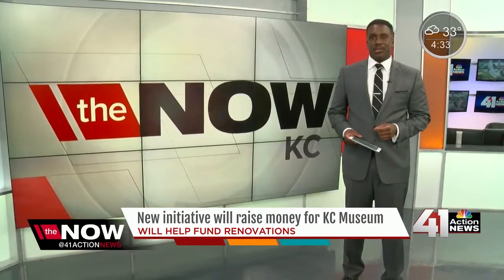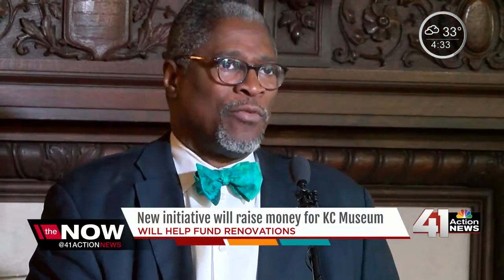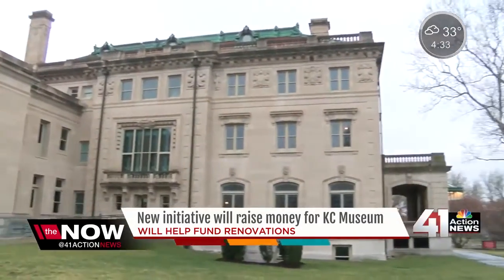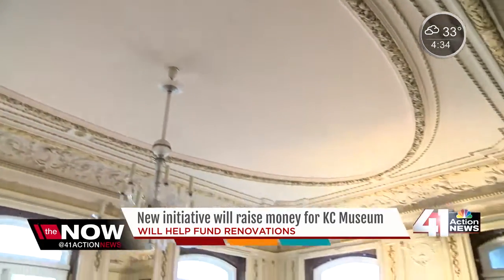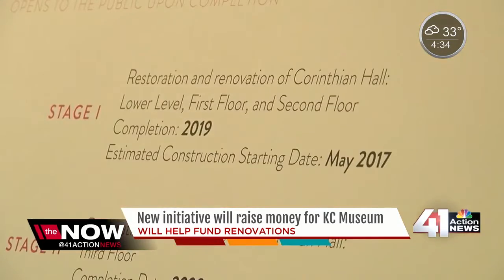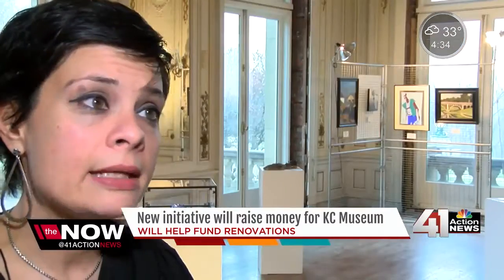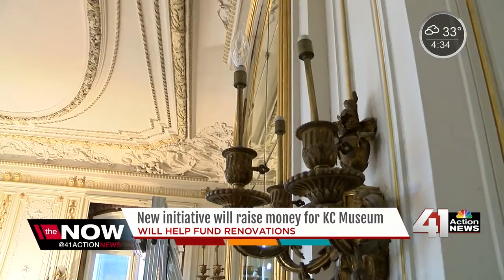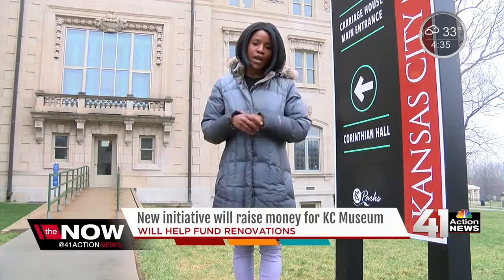KC Museum getting a facelift in near future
Leaders in Kansas City are starting a new capital campaign aimed at restoring and renovating a staple in this community.